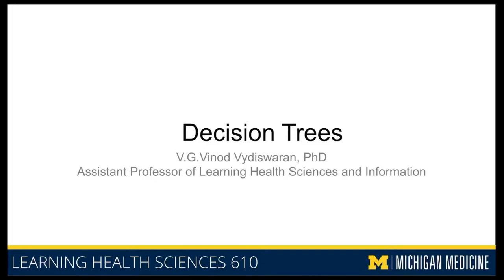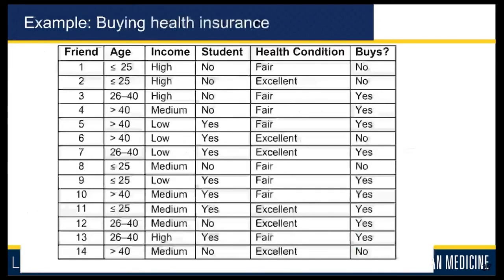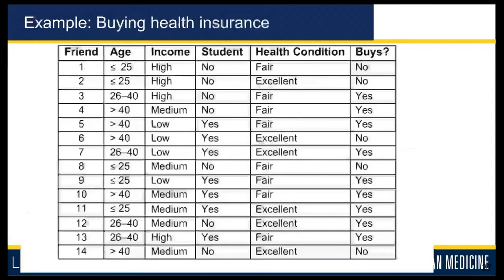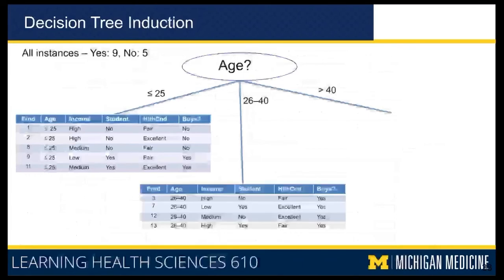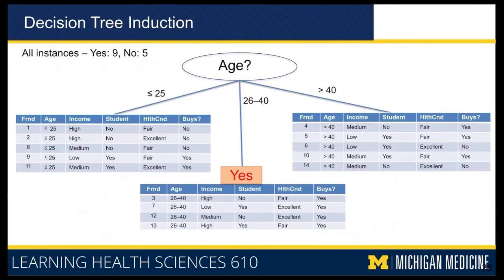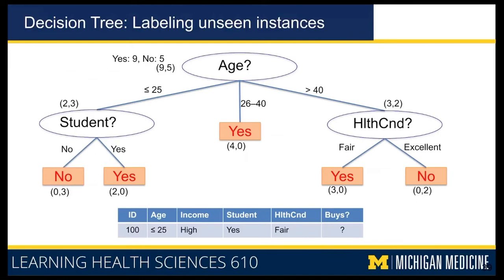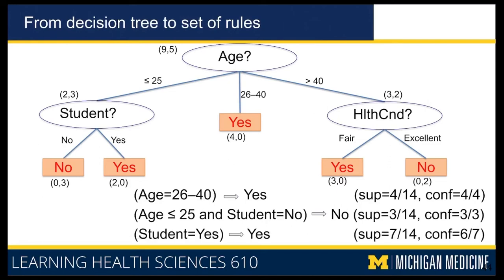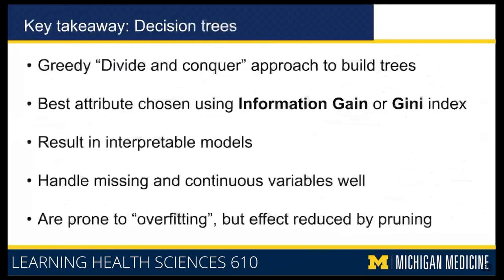9-4 Supervised Learning Algorithms - Decision Trees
Slides and content by V.G. Vinod Vydiswaran, PhD, shared with permission.